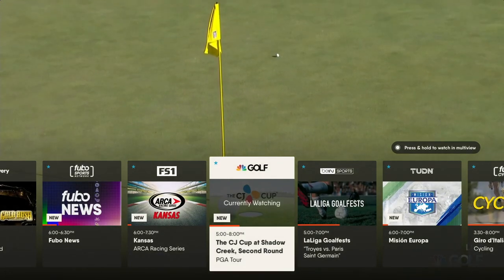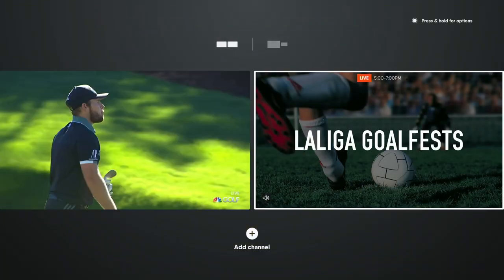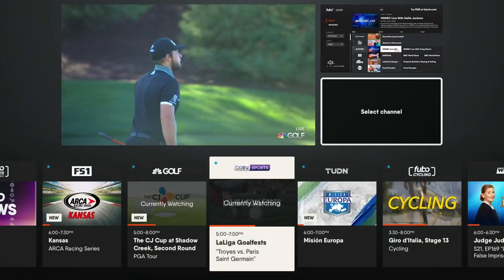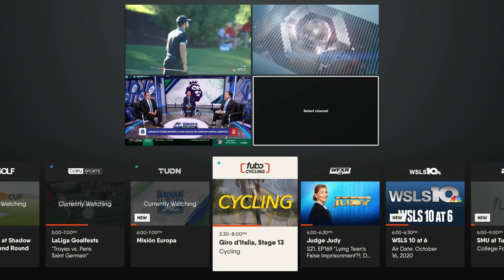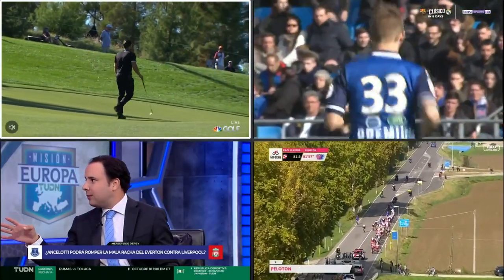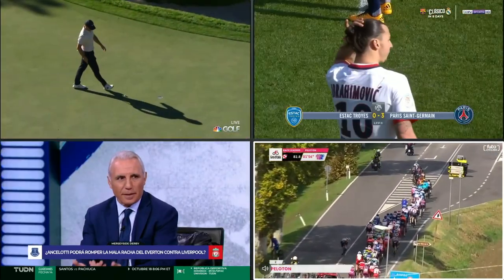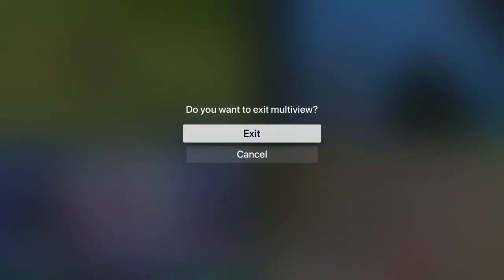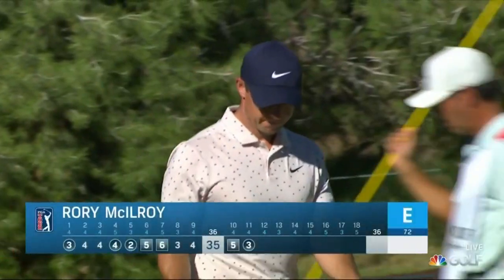Introducing fuboTV's Multiview 2.0 on Apple TV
Today, we’re proud to debut the totally redesigned Multiview for Apple TV. Last year, we quietly introduced the feature, which allowed subscribers to watch two live channels at the same time. Now, users can max out their screen real estate (and attention spans) by adding up to four live channels to one screen.

fuboTV is the only live TV streaming service (that’s “vMVPD” in tech-speak) that allows our customers to watch four channels at once. And the new capabilities extend beyond the additional channels. Multiview is simpler and easier to use, and has more customization options.